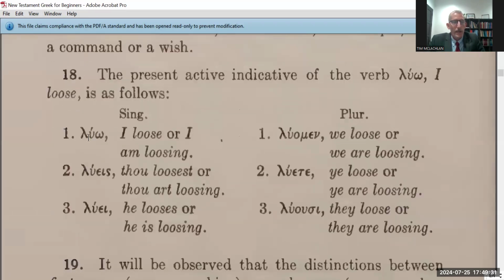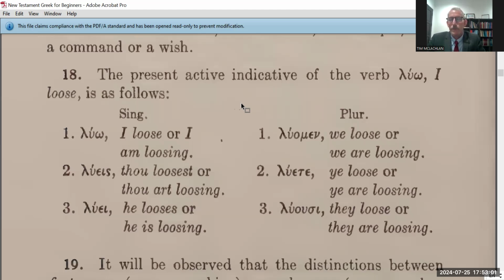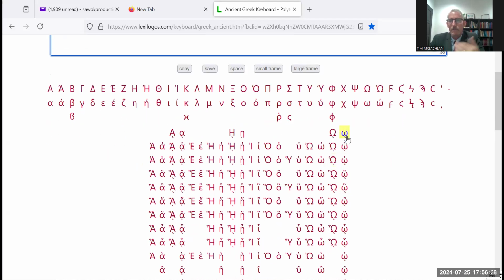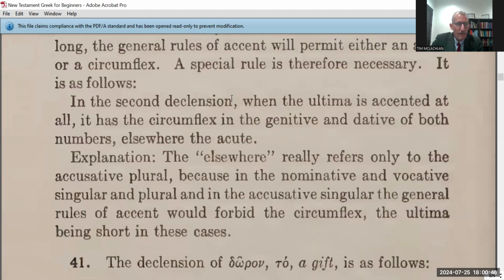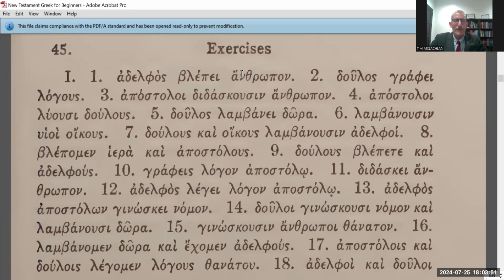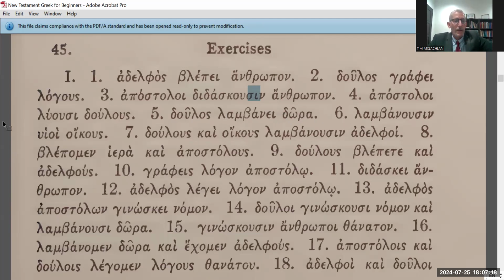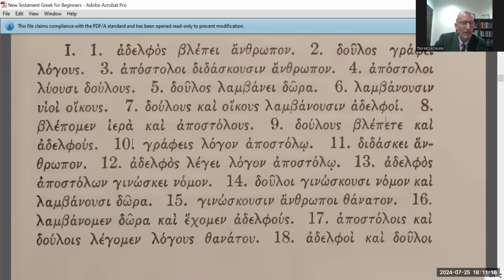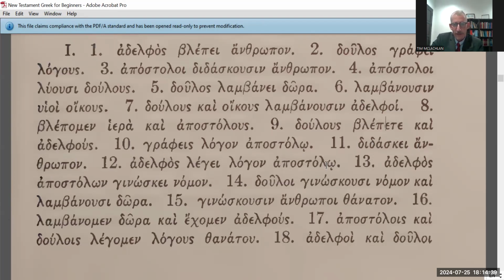Greek 105 C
Review from Machen's "New Testament Greek for Beginners"
Exercises: 24; 31; 45